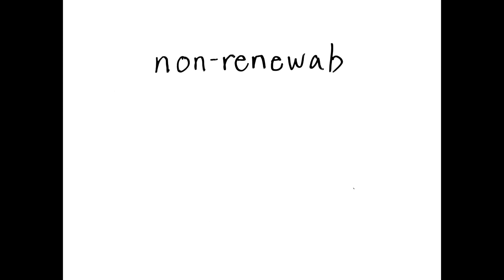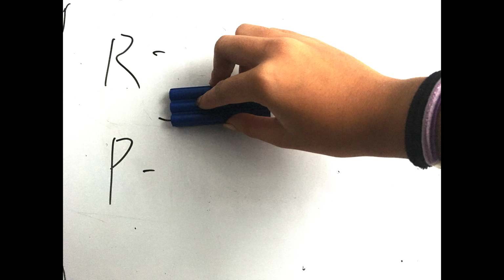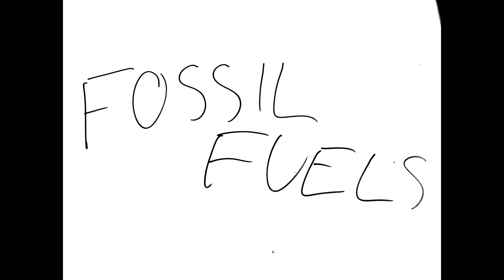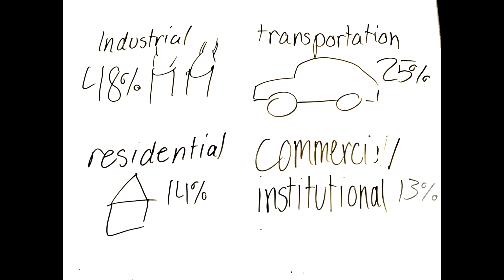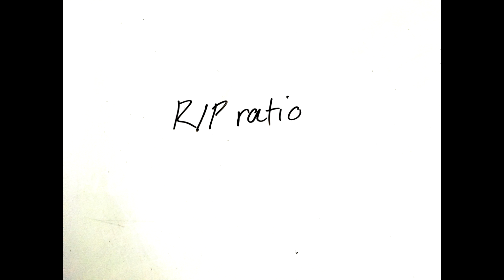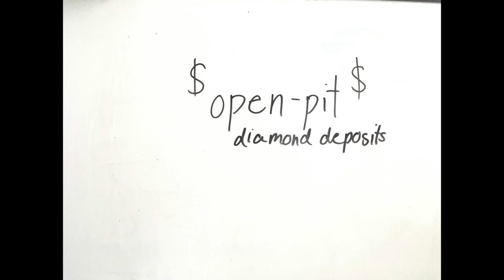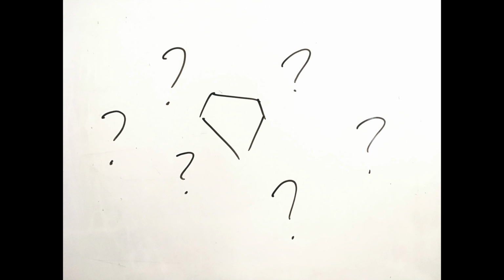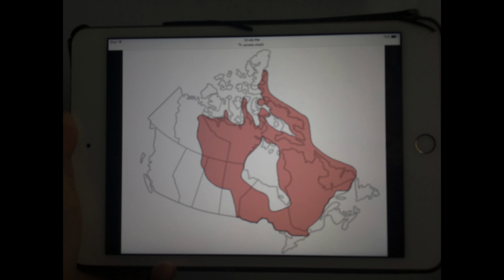NON-RENEWABLE RESOURCES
This video is about non-renewable resources